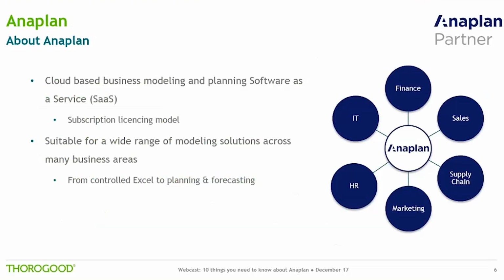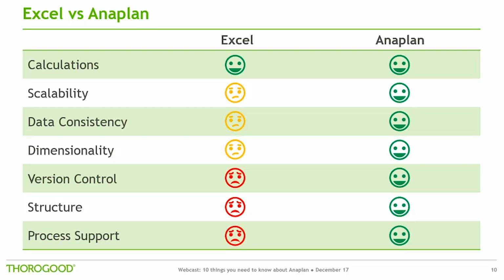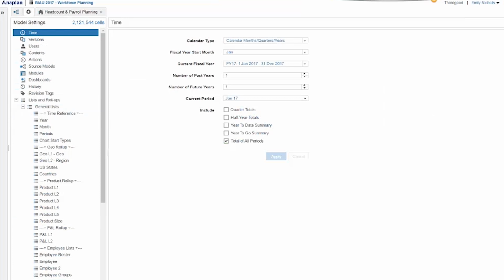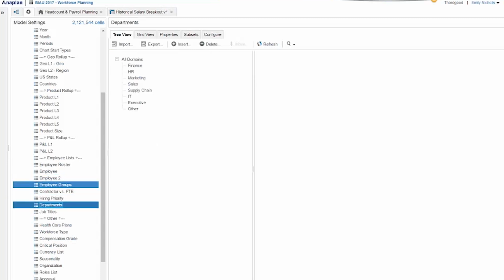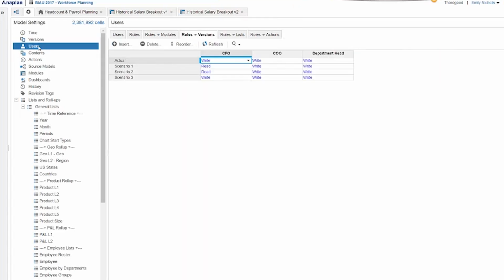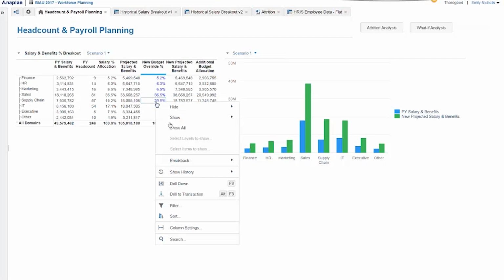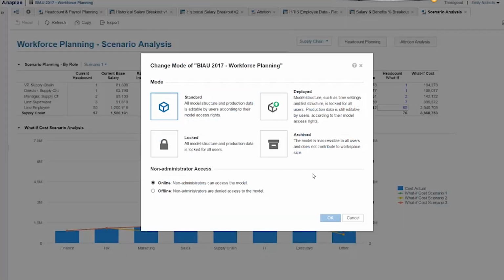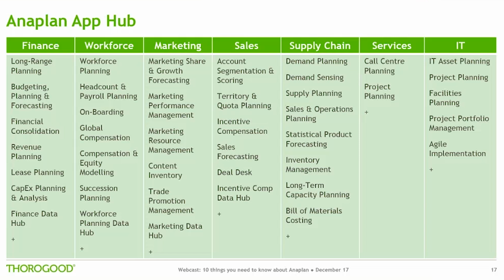The Top 10 Things You Need to Know About Anaplan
Find out what all the fuss is about with this hugely popular and incredibly flexible cloud-based planning and modeling platform. Using its powerful engine and modeling capabilities, we’ll show our top 10 favorite Anaplan features which help users test hypotheses and understand the impact of business options – quickly and without the need for heavy coding, reducing the demands on IT teams.

Thorogood consultant Emily Nicholls outlines what Anaplan is all about and why people are using it. During this webcast, Emily demonstrates collaborative planning within a cloud-native platform and some of the wider advantages that come with living in the cloud